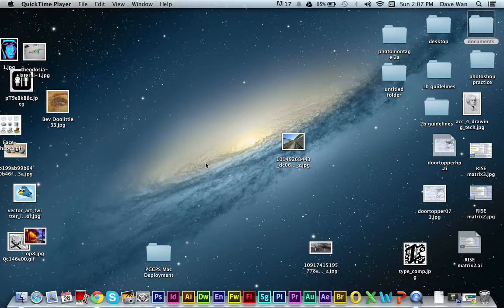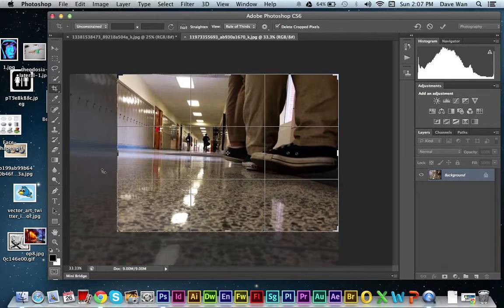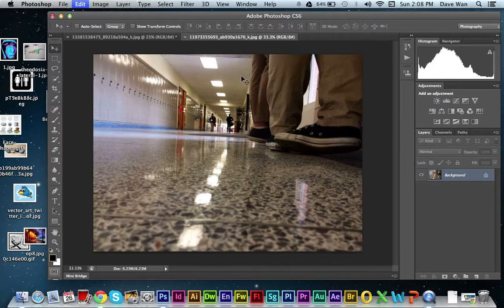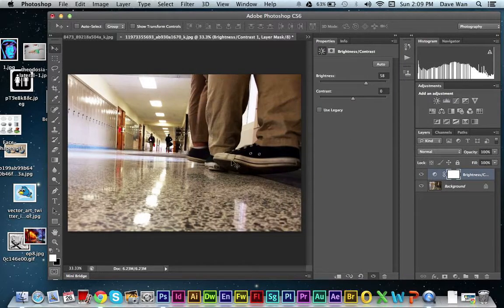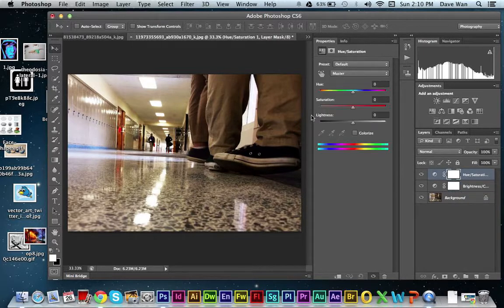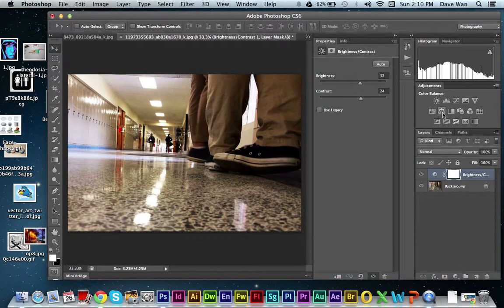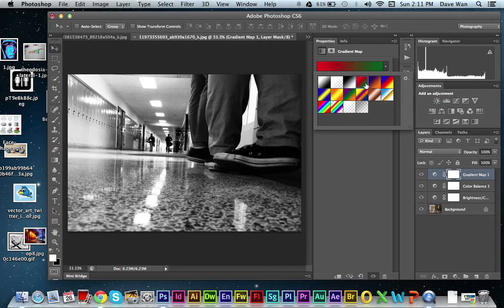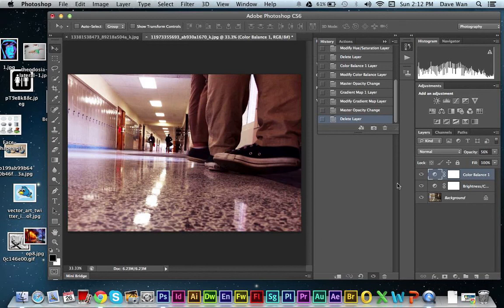HPHS- Tutorial on Adjustment Panel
Tutorial on adjustment panel, cropping tool, and history panel.